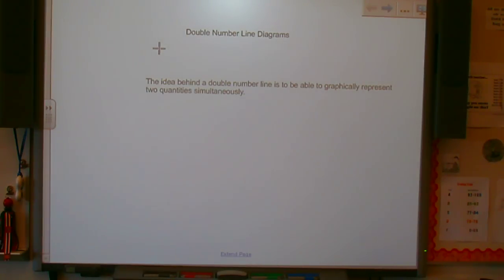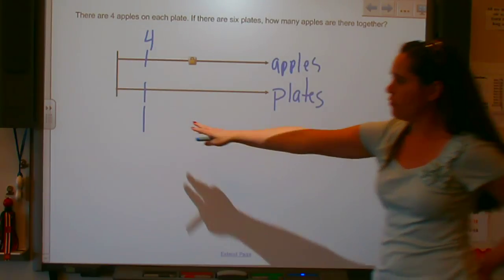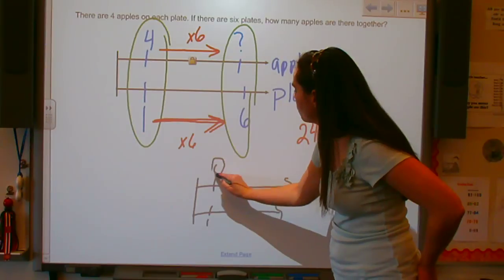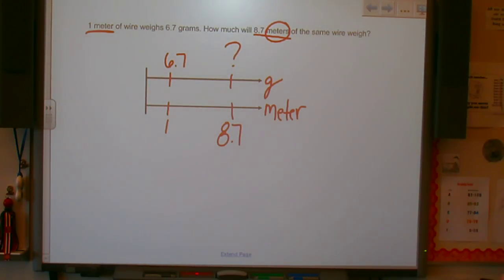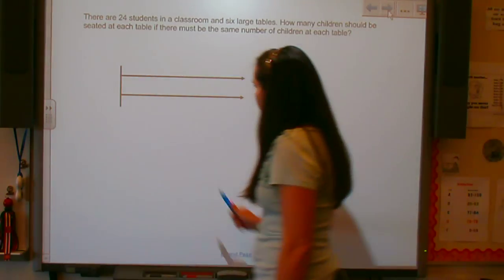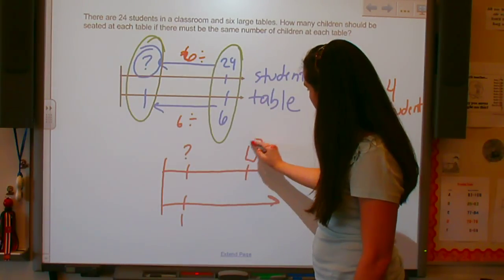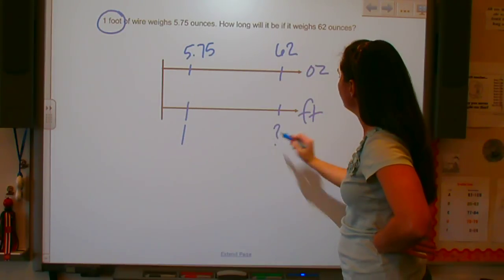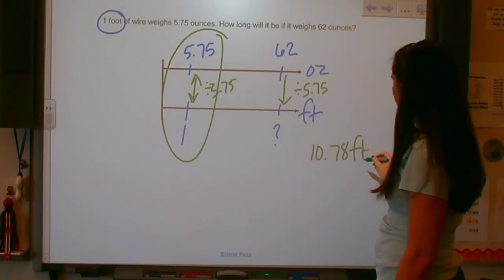Using Double Number Line Diagrams